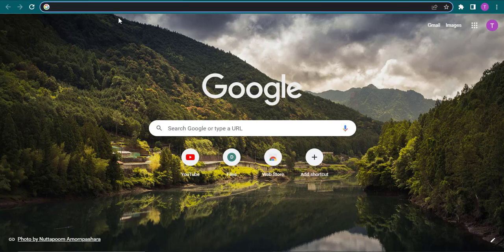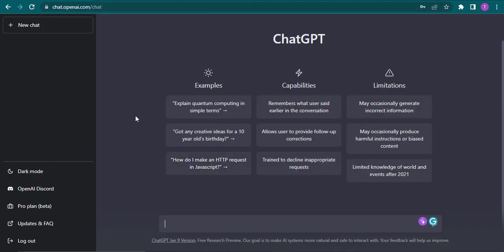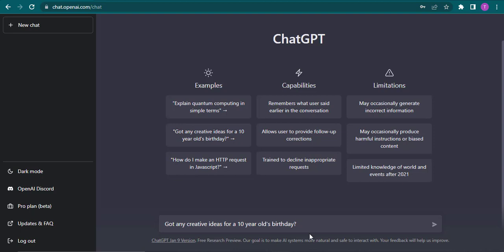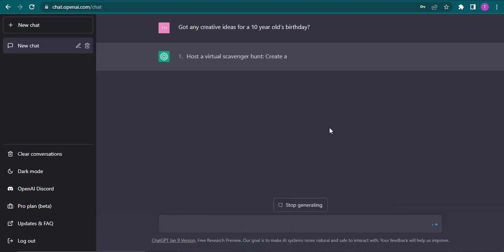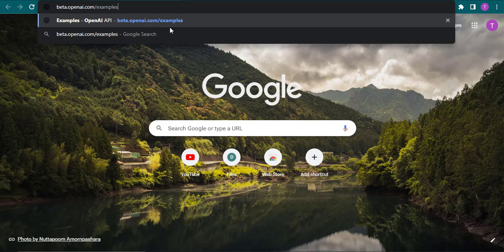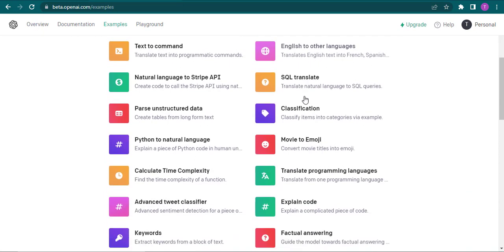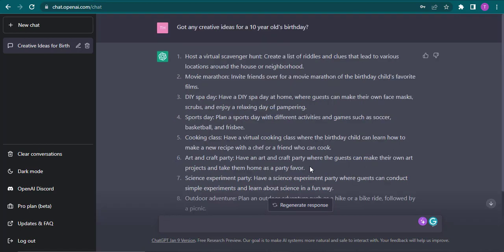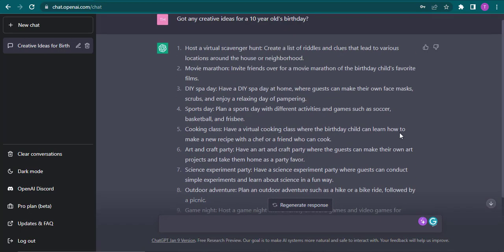How To Use ChatGPT (2023) | Open AI Chat GPT Tutorial For Beginners